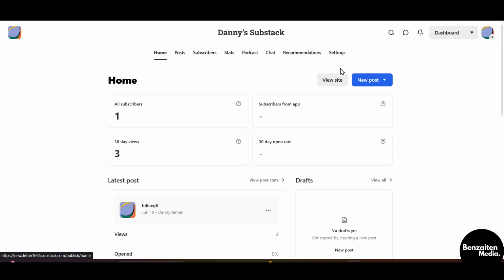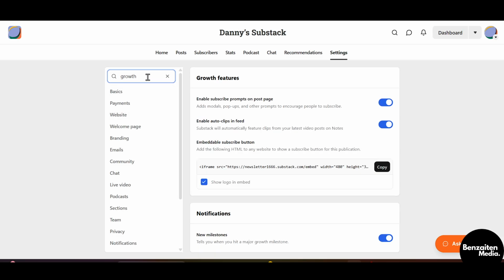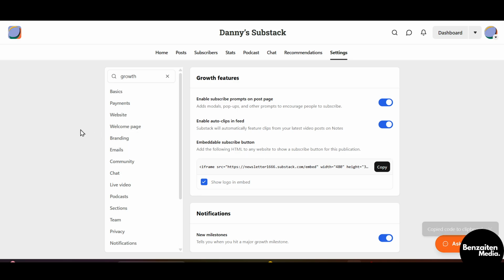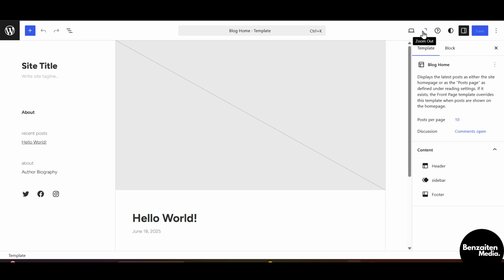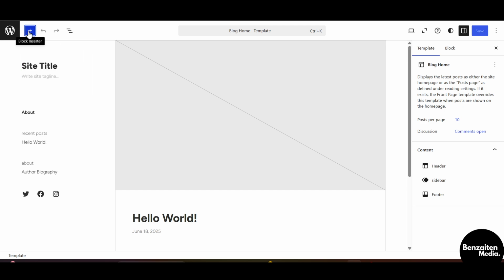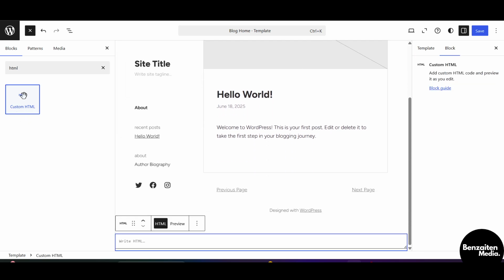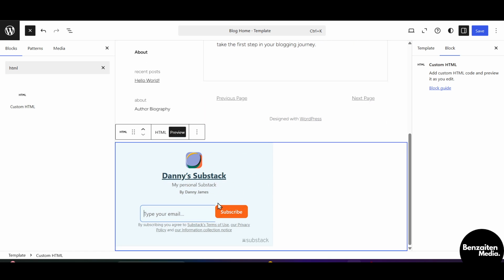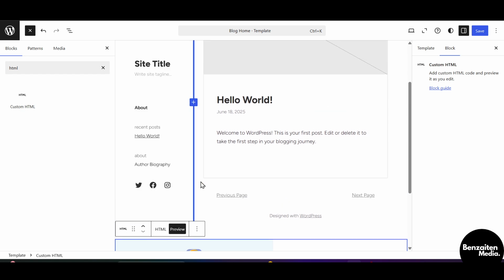How To Embed Substack in WordPress | 2025 Full Guide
📝 Want to embed your Substack newsletter into your WordPress site in 2025? This full step-by-step guide shows you exactly how to integrate Substack with WordPress so you can grow your subscribers directly from your blog or website.

Whether you use Classic Editor, Block Editor (Gutenberg), or a Page Builder, this guide has you covered!

🔍 What You’ll Learn:
✅ How to embed Substack sign-up forms into WordPress
✅ How to copy Substack’s embed code correctly
✅ Where to paste the code in WordPress (Classic & Block Editor)
✅ How to make it mobile-friendly
✅ BONUS: Tips for improving newsletter sign-ups on your website

🛠️ Steps Covered:
Go to your Substack dashboard

Navigate to Settings - Import/Embed

Copy the Signup Form Embed Code

In WordPress:
• Use a Custom HTML Block (Block Editor)
• Or paste in the Text tab (Classic Editor)

Save changes & preview

Optional: Add it to sidebar/footer using Widgets or Elementor

🎯 Perfect For:
✔️ Bloggers using Substack
✔️ Writers building email lists
✔️ Newsletter creators promoting through WordPress
✔️ WordPress site owners wanting better Substack integration

🔔 Don’t Forget:
👍 Like if you found this Substack-WordPress tip useful
💬 Comment your questions or setup type (Classic, Block, Elementor, etc.)